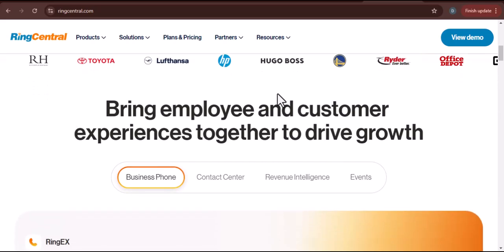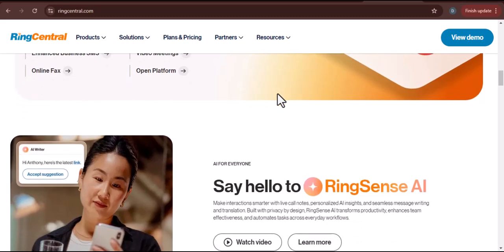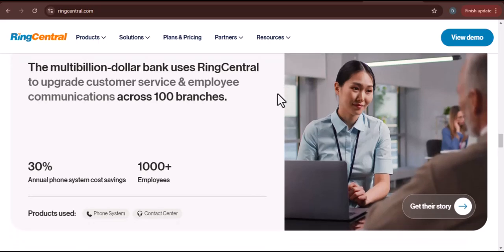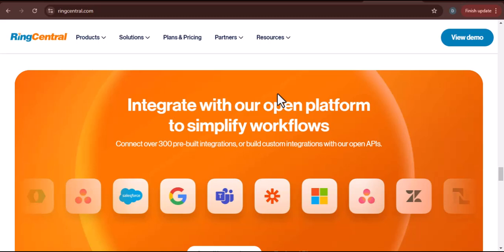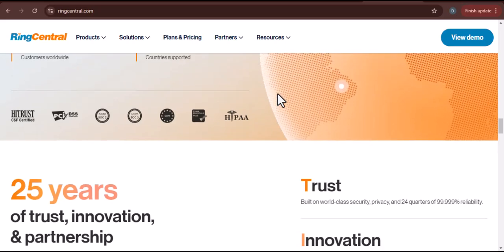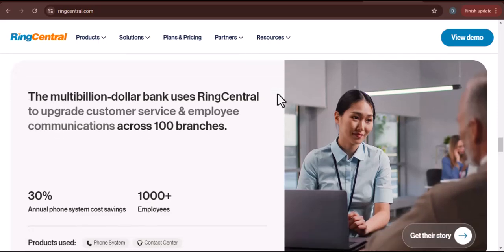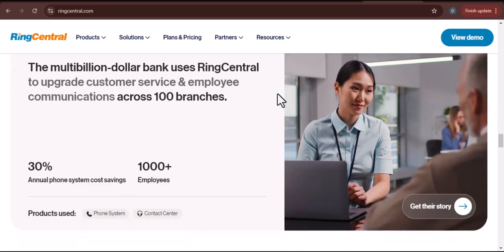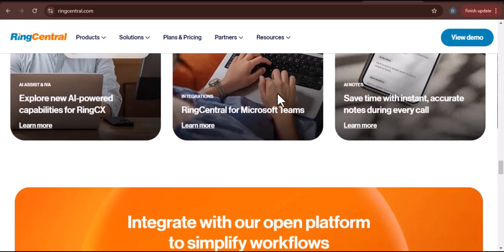How to transfer calls using RingCentral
In this video, you will learn about How to transfer calls using RingCentral

9 YouTube Channel Ideas to Help You Choose Your Own

✅IGNORE THIS
Related Search: